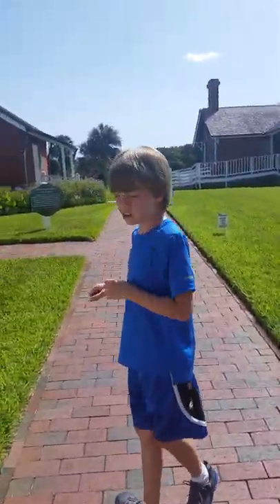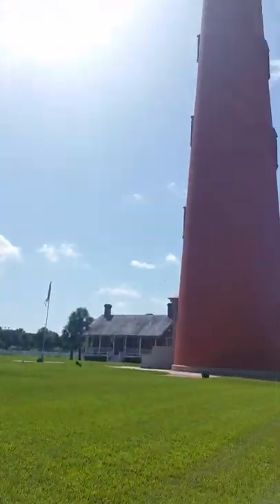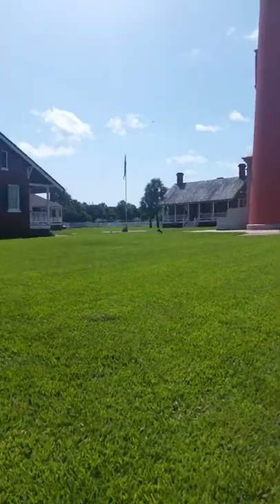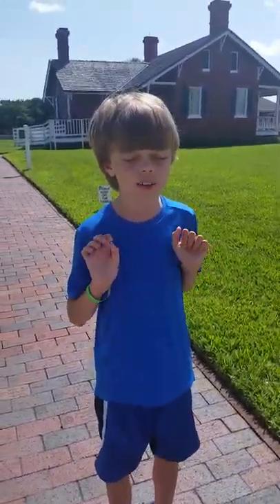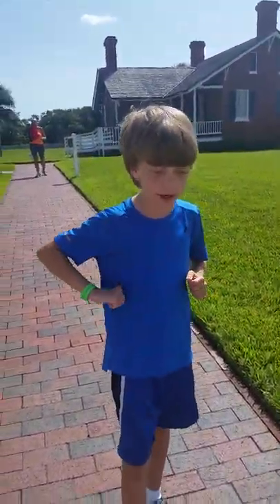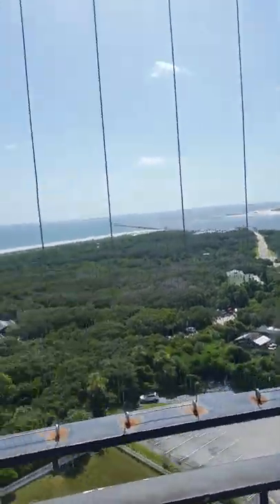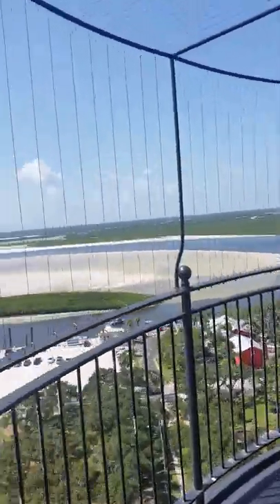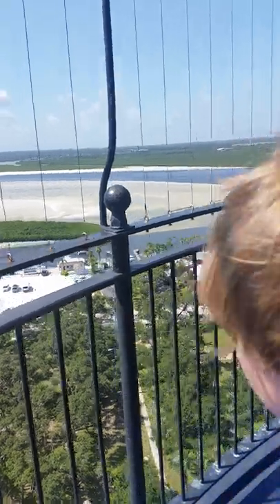My trip to Florida part 3. It's a long way up at the Ponce Inlet Lighthouse!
Hello guys it's the squill and I am at the Ponce Inlet Lighthouse in Daytona Beach Florida. Its 203 steps up to the top... MAN!! It is 175 feet tall! The tallest lighthouse in Florida! So cool!! Part four will be at Sheldin's New Symyrna Beach Motel. So we can walk on the foundation of on old hotel...yay!

0:00 Intro
0:34 Entering gift shop
2:52 Entering the lighthouse